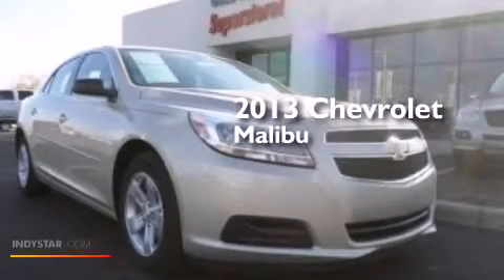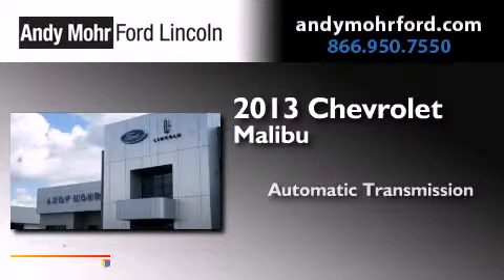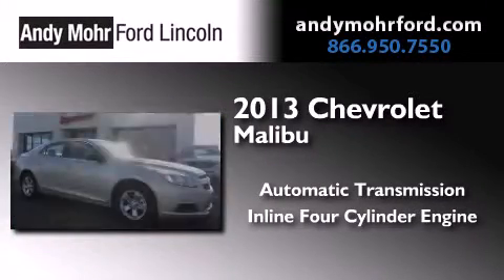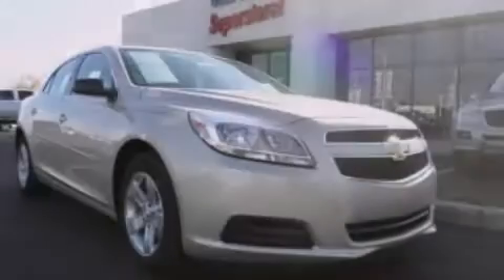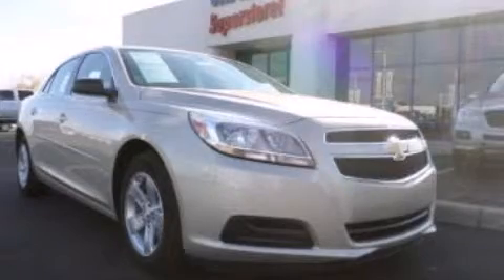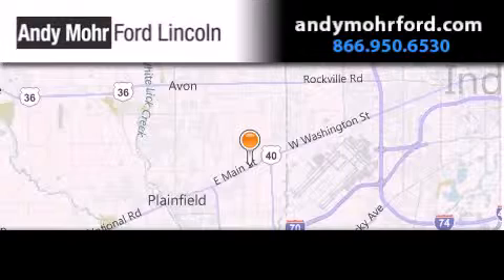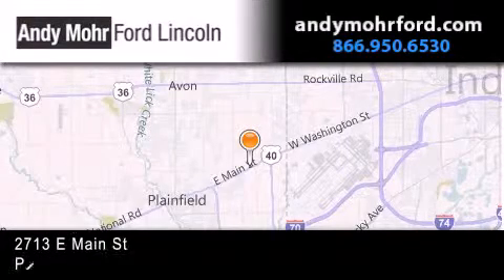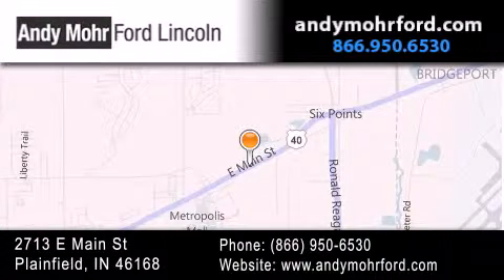2013 Chevrolet Malibu Plainfield IN 46168 P7860A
We've been honored to serve the Plainfield IN area , we promise that your experience at our dealership will exceed your expectations ! Year : 2013 Make : Chevrolet Model : Malibu Engine : 2.5L I4 16V GDI DOHC Trans . : 6-Speed Automatic Exterior : Tan Miles : 2,485 Stock : P7860A Andy Mohr Ford Lincoln 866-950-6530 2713 E. Main Street Plainfield , IN 46168